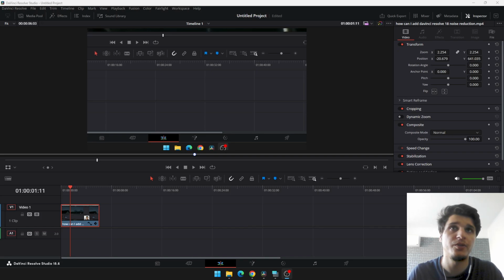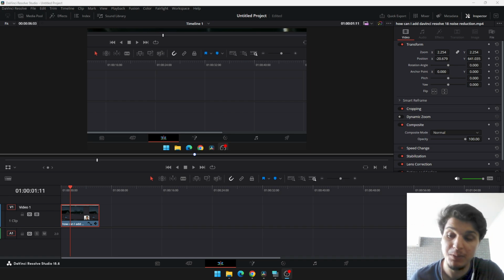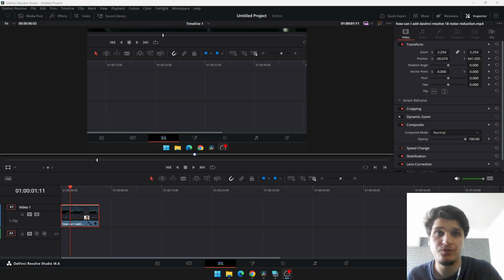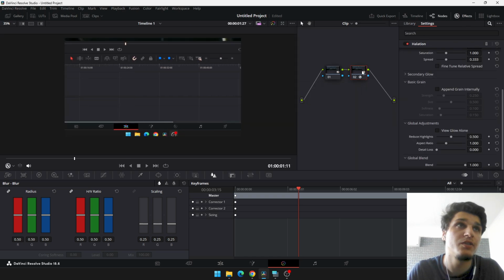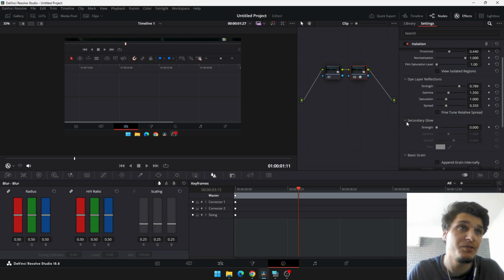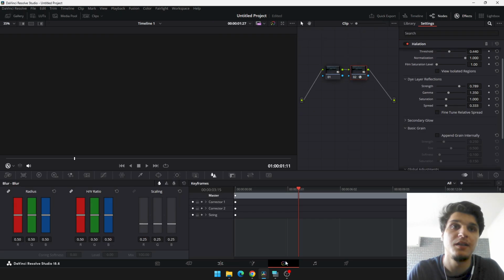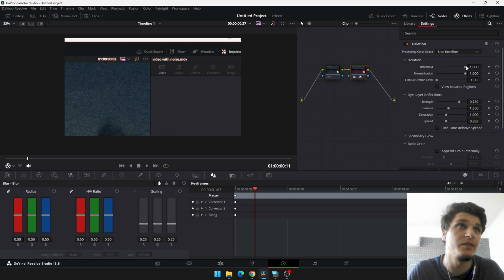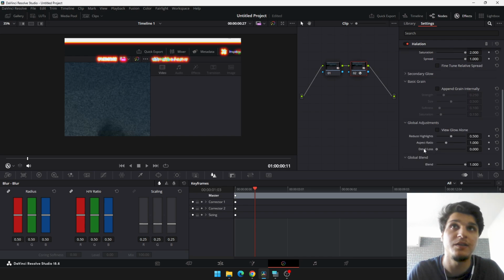Davinci Resolve 18 Halation Effect Tutorial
In this davinci resolve tutorial in this video davinci resolve 18 halation effect tutorial